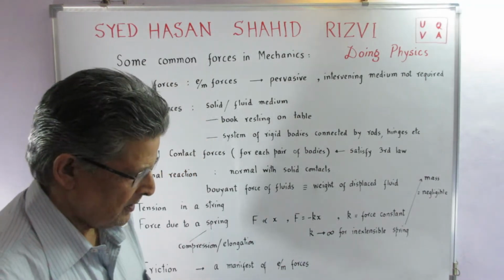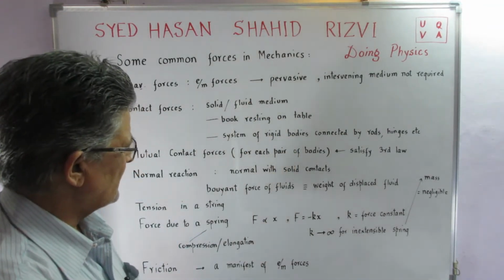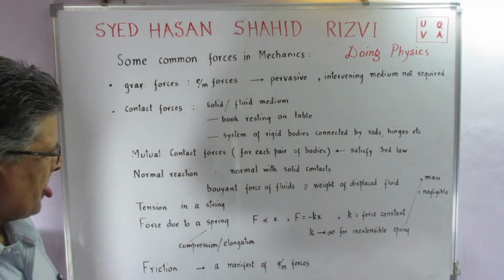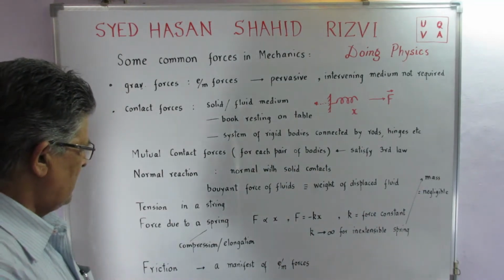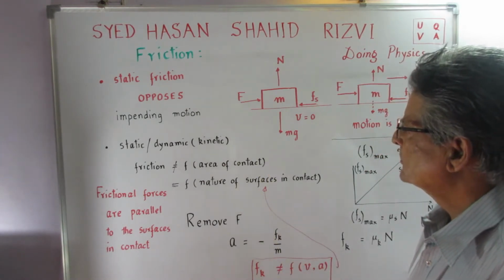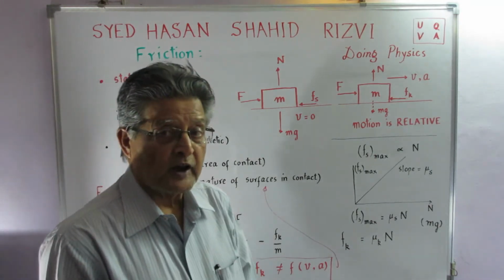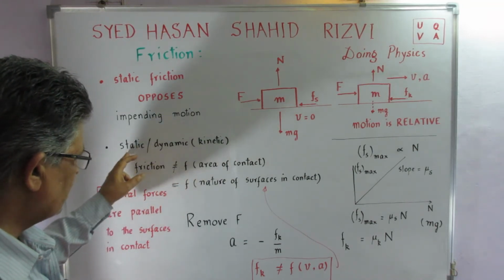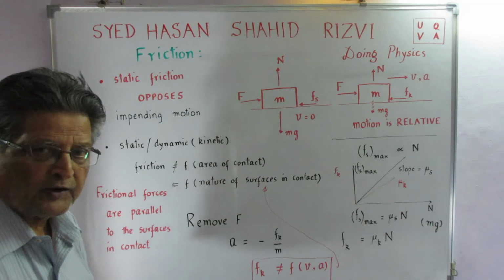Class 34 - FRICTION (Part 1)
Download Link for the screen-grabs of the Lecture - shorturl.at/hlpsY

FRICTION is the resistance to motion of one object moving relative to another. It is not a fundamental force, like gravity or electromagnetism. Instead, scientists believe it is the result of the electromagnetic attraction between charged particles in two touching surfaces.